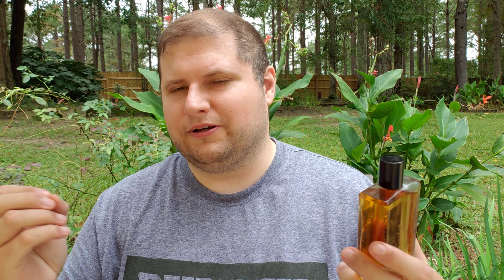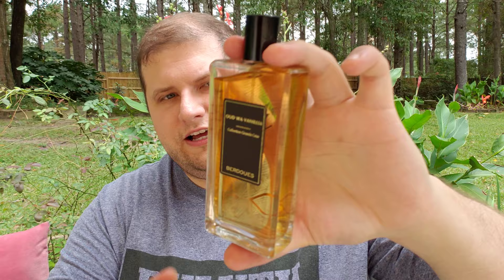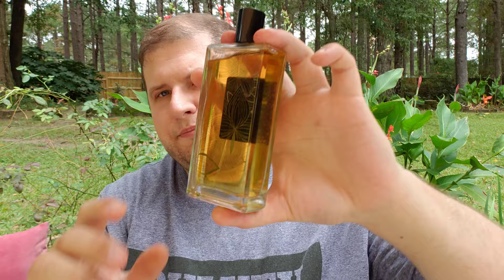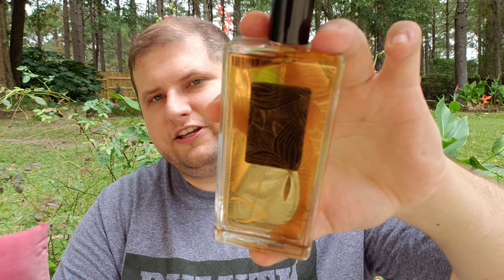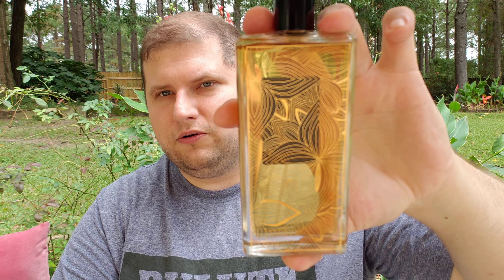Stunning And Rich - Oud Wa Vanilla by Berdoues - Oud and Vanilla Beauty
How does this fragrance sound ? I am happy to show a gorgeous new fragrance to you my friends !